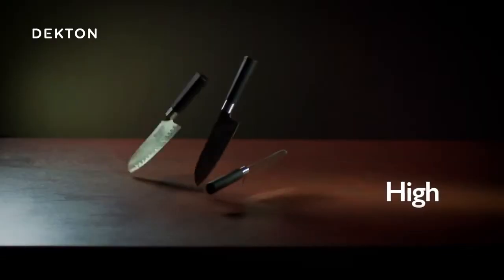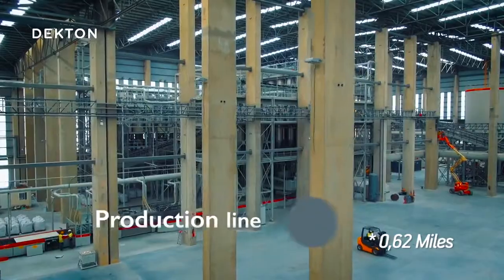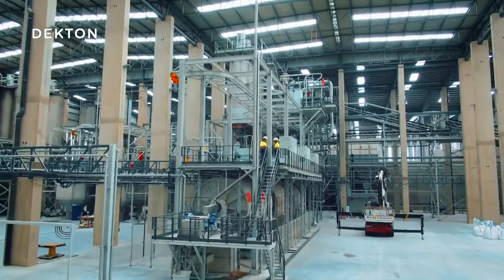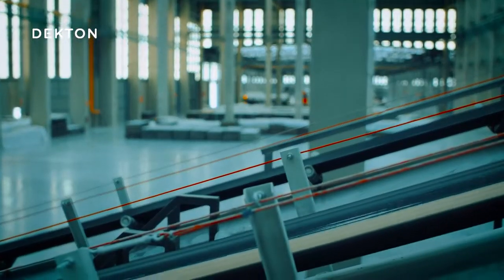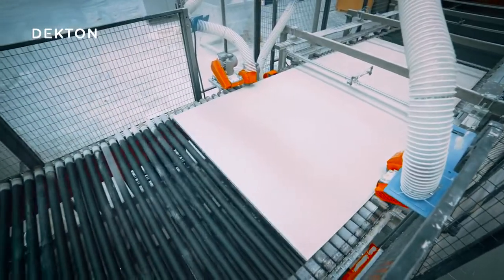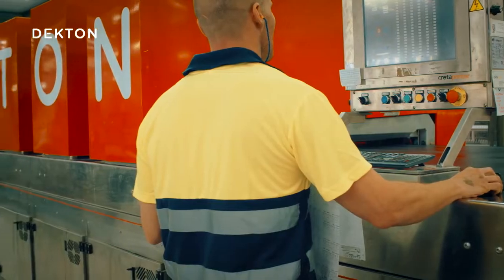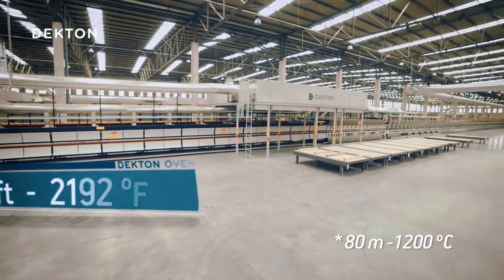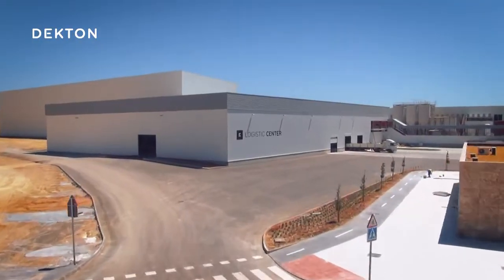How Dekton is made EN Cosentino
Dal 2013 architetti e designer di tutto il mondo utilizzano Dekton; la superficie ultracompatta creata da Cosentino che ha rivoluzionato il mondo delle superfici interne ed esterne.
Dekton ha caratteristiche estetiche e soprattutto tecniche straordinarie. È altamente resistente ai graffi e alle alte e basse temperature; è quasi completamente impermeabile ai liquidi, quindi non si macchia; ha un'elevata resistenza meccanica; e il suo colore rimane stabile nel tempo, anche se esposto ai raggi ultravioletti.